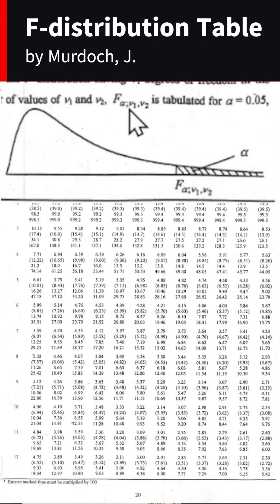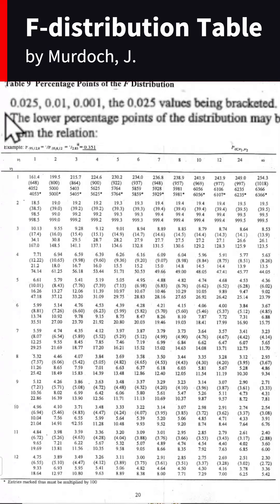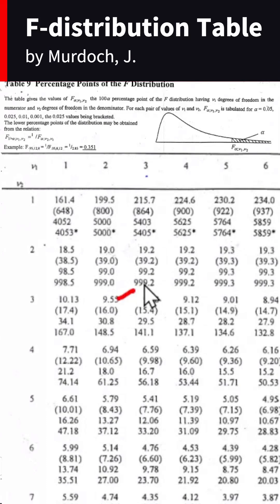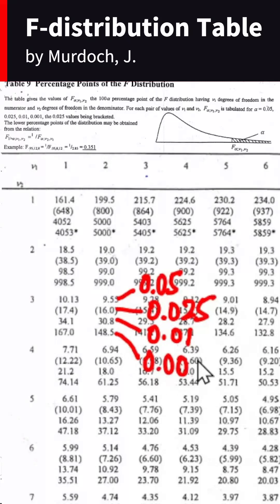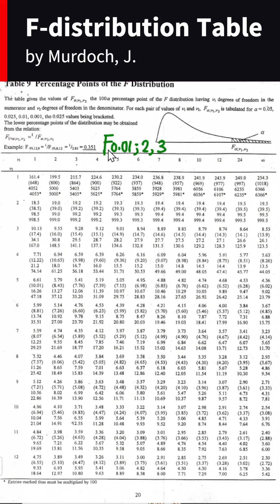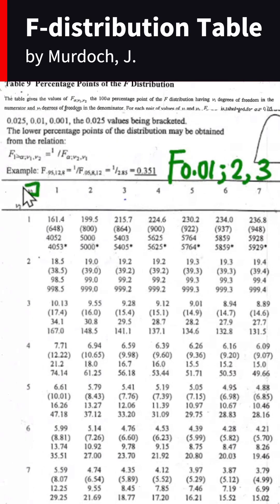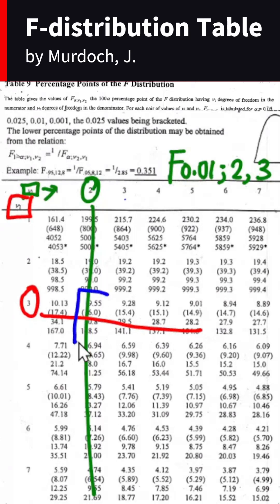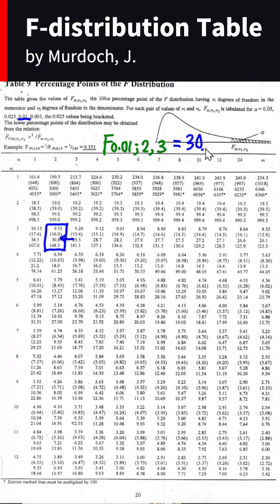How to read the F distribution Table by Murdoch, J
How to read the F-distribution table?